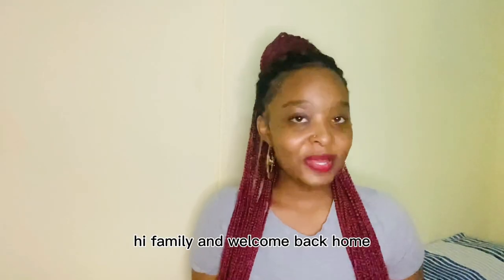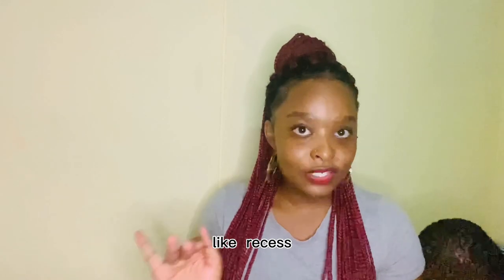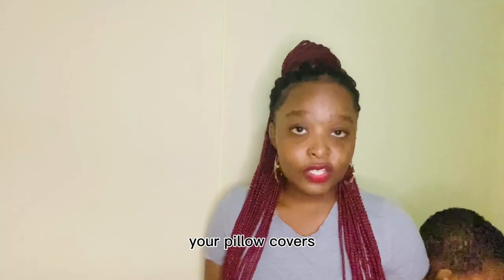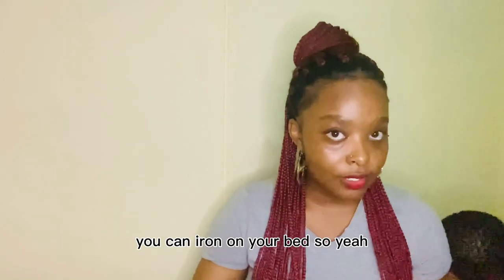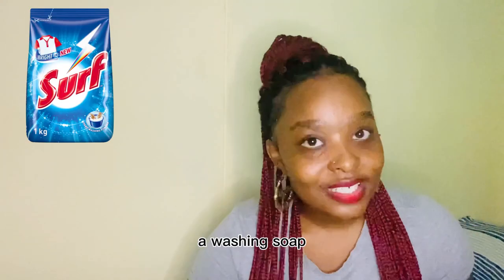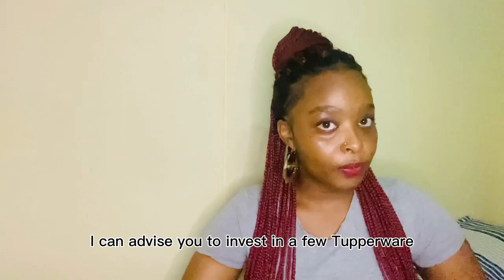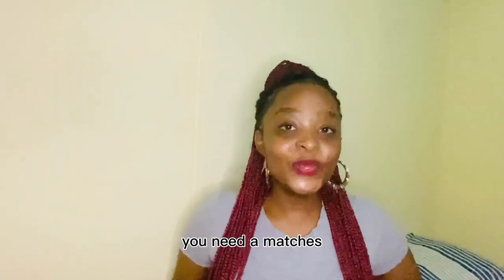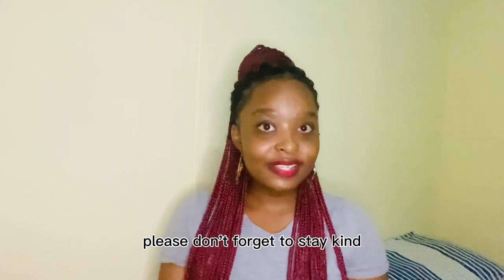UNI ACCOMMODATION | WHAT TO PACK TO UNIVERSITY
OPEN ME
Hey love ! ♡
In this video I will be sharing with you ALL things UNIVERSITY ACCOMODATION . You can get most things at Pep Home as it is really affordable or Mr Price Home or Cotton On Home. ❤